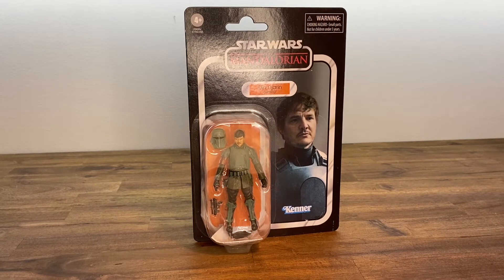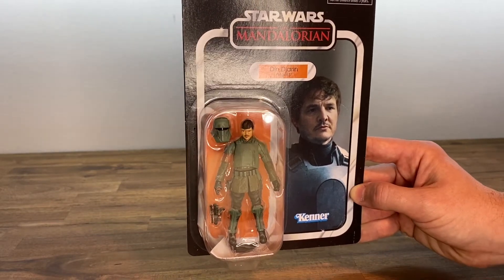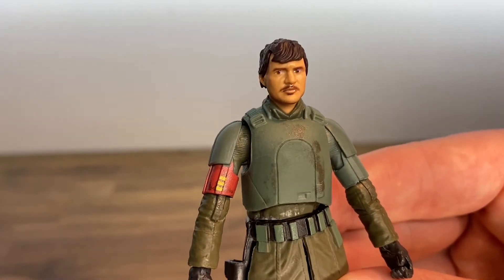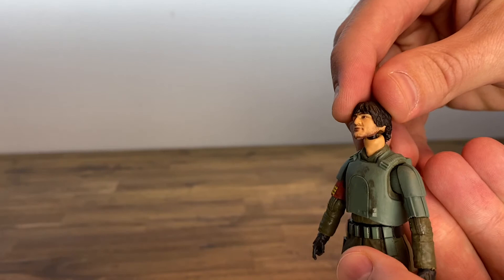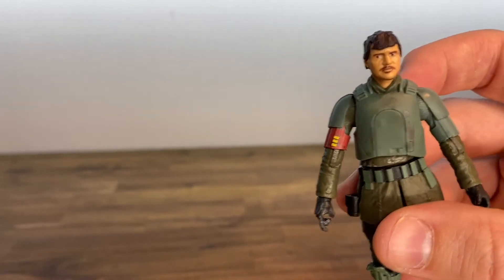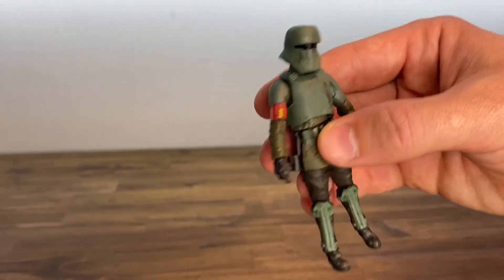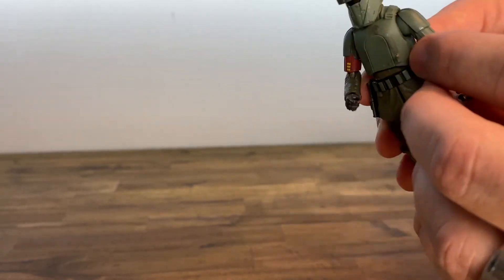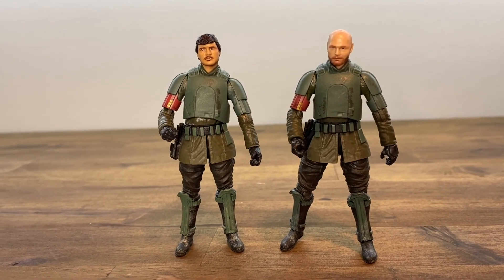Star Wars Vintage Collection Din Djarin (Morak) Mandalorian Unboxing & Review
Unboxing and review of VC251 Star Wars Vintage Collection Din Djarin (Morak) figure from the Mandalorian